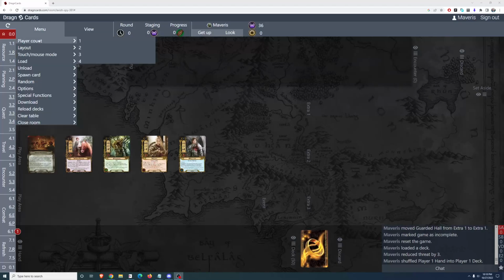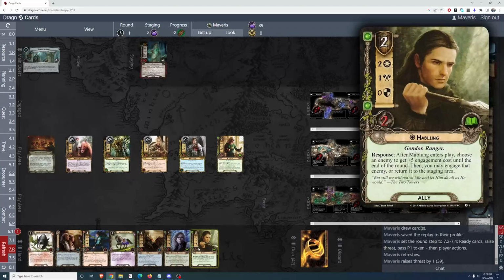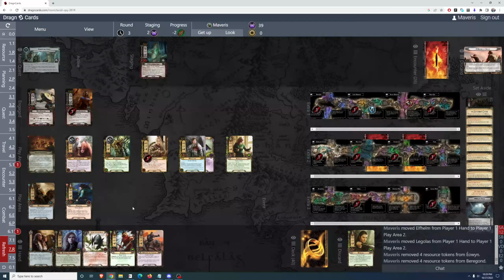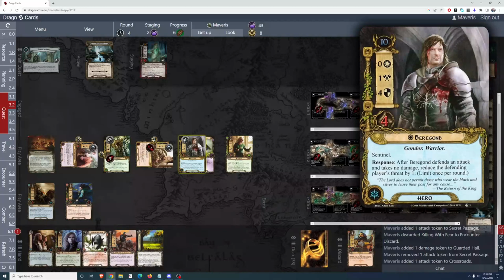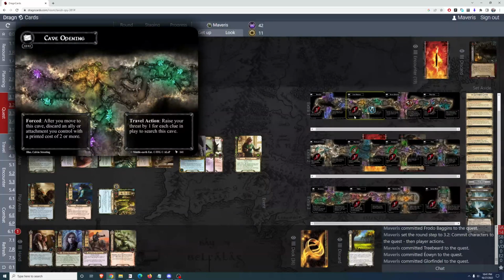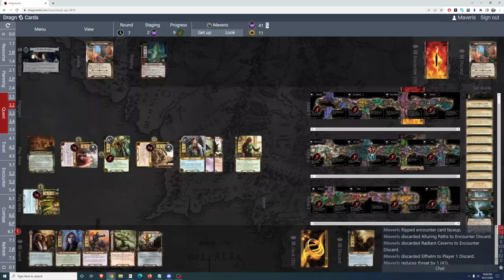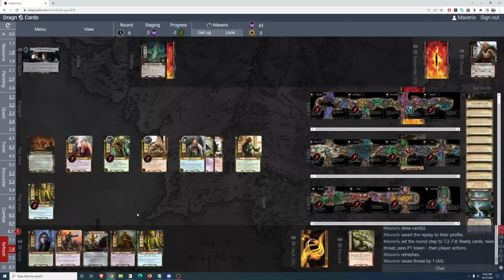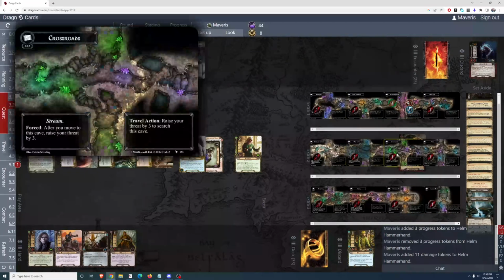The Glittering Caves Game CORRECT LOTR LCG Progression Series Solo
Playthrough of The Glittering Caves quest, played progression style solo.  First post was not the correct video, sorry about that.

Deck Used
Heroes (4)
Beregond (The Flame of the West)
Éowyn (The Flame of the West)
Frodo Baggins (A Shadow in the East)
Treebeard (The Treason of Saruman)

Contracts (0)
1x  Bond of Friendship (The Fortress of Nurn)

Allies (31)
1x  Angbor the Fearless (The City of Ulfast)
2x  Arwen Undómiel (The Watcher in the Water)
2x  Elfhelm (The Dead Marshes)
2x  Faramir (Core Set)
1x  Firyal (The Mûmakil)
2x  Gandalf (Core Set)
1x  Ghân-buri-Ghân (The Flame of the West)
1x  Gildor Inglorion (The Hills of Emyn Muil)
2x  Glorfindel (Flight of the Stormcaller)
2x  Honour Guard (The Wastes of Eriador)
2x  Ioreth (A Storm on Cobas Haven)
2x  Knight of the White Tower (The City of Corsairs)
1x  Legolas (The Treason of Saruman)
1x  Mablung (The Land of Shadow)
1x  Nori (Challenge of the Wainriders)
1x  Pippin (A Shadow in the East)
2x  Ranger of Cardolan (The Wastes of Eriador)
1x  Rosie Cotton (The Mountain of Fire)
2x  Thalion (Fire in the Night)
2x  Warden of Healing (The Long Dark)

Attachment (13)
1x  Armored Destrier (Temple of the Deceived)
2x  Elf-stone (The Black Riders)
2x  Gondorian Shield (The Steward's Fear)
1x  Hauberk of Mail (The Wilds of Rhovanion)
1x  Raven-winged Helm (The Wastes of Eriador)
2x  Steward of Gondor (Core Set)
1x  Strider (The Drowned Ruins)
1x  Sword-thain (The Dread Realm)
2x  Unexpected Courage (Core Set)

Event (6)
2x  A Good Harvest (The Steward's Fear)
2x  Boomed and Trumpeted (Escape from Mount Gram)
2x  The Galadhrim's Greeting (Core Set)